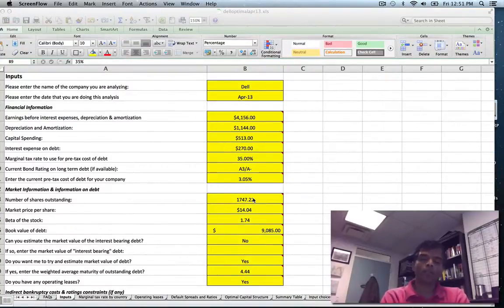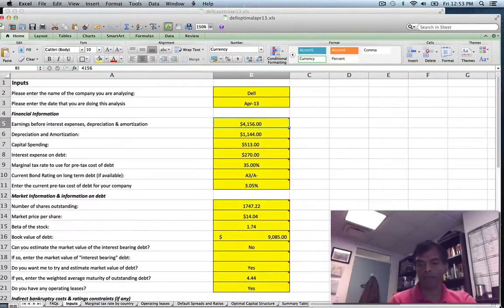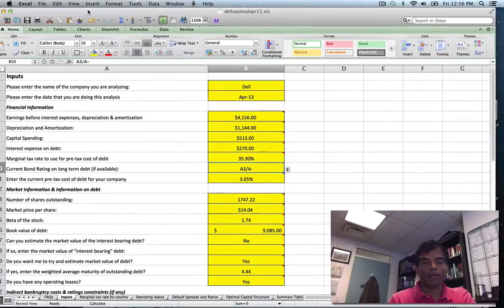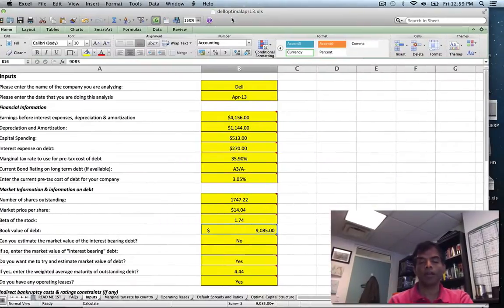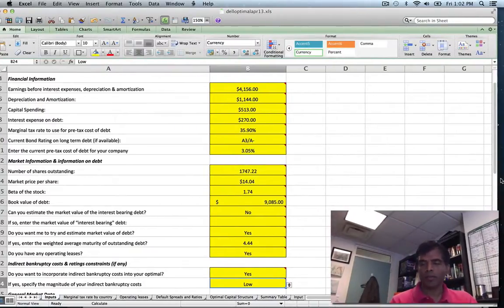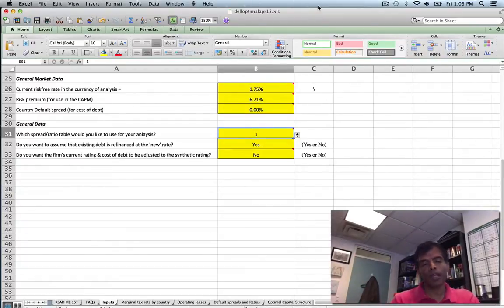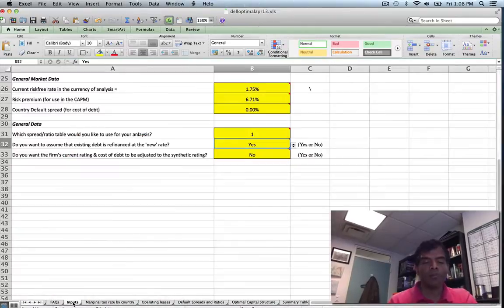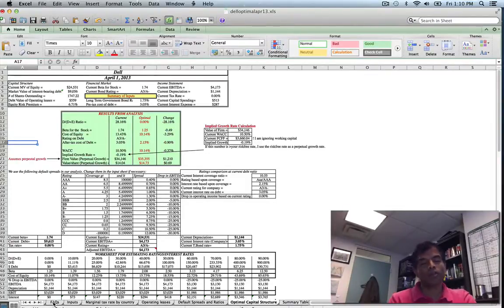In Practice Webcast #10: Estimating an Optimal Debt Ratio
In this webcast, I go through the process of using the cost of capital approach to optimizing capital structure. I use Dell (from 2013) as my example and my capital structure spreadsheet.